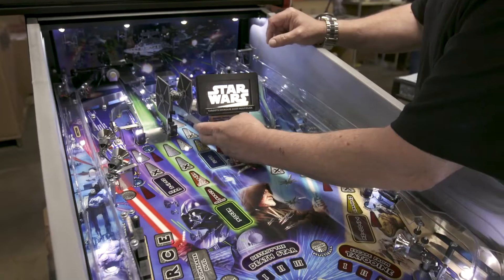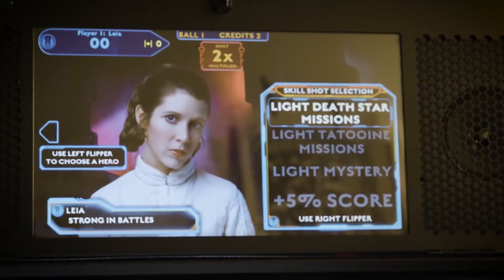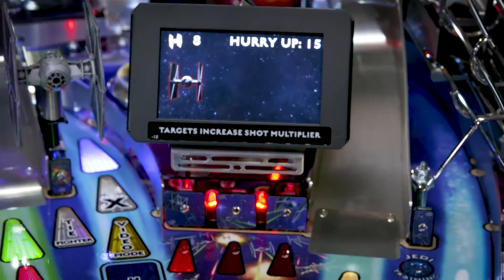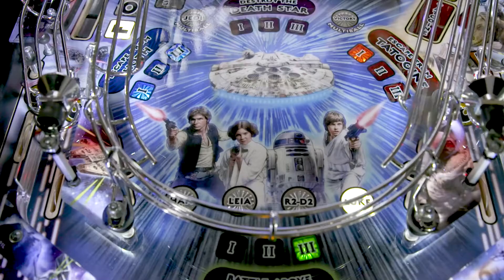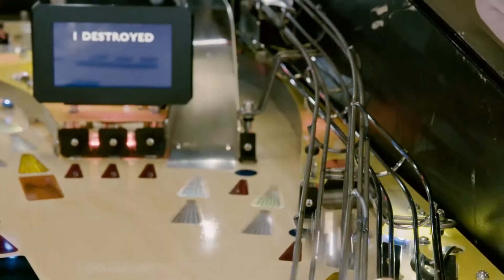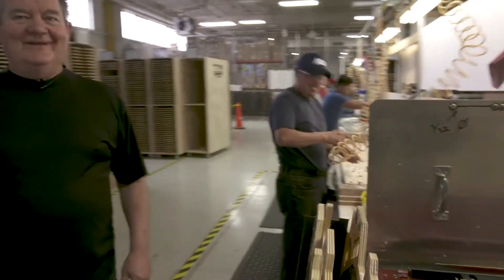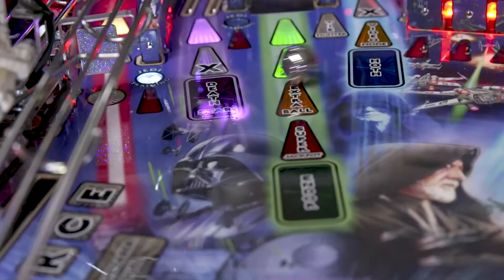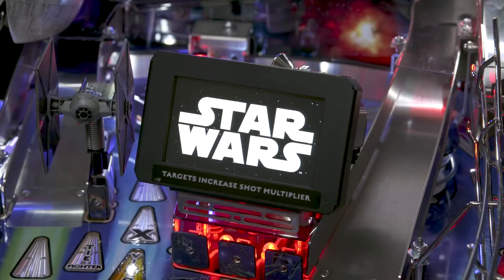Stern Pinball Making of Star Wars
Fantastico video que nos permite vislumbrar todo o complexo e apaixonante processo de criação de uma das mais bonitas flippers da actualidade.
Apaixonante !!!
Confira !!!